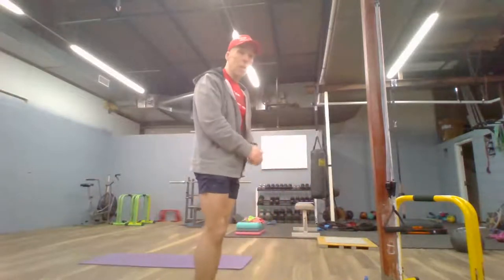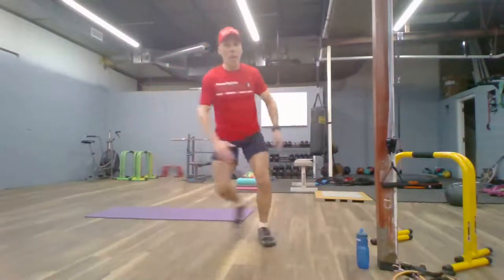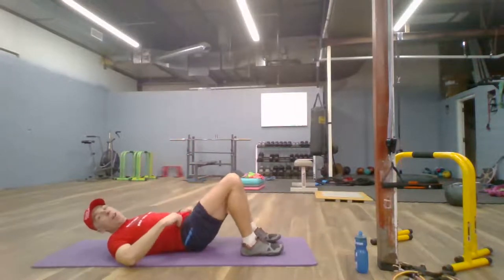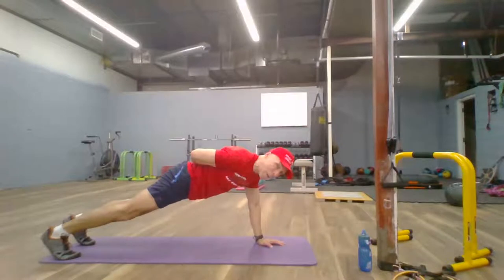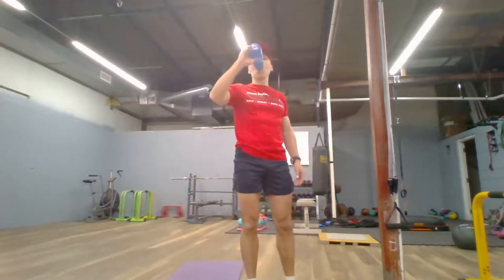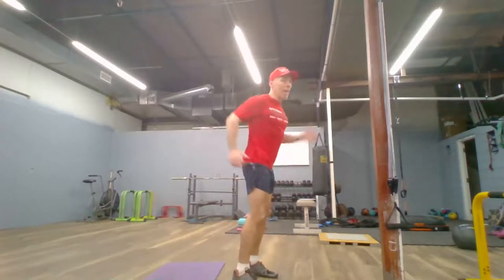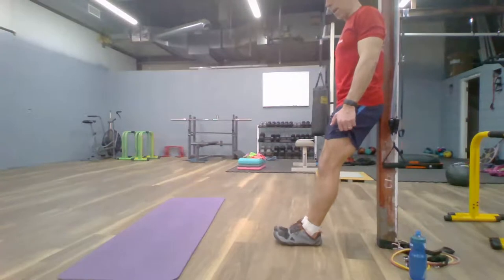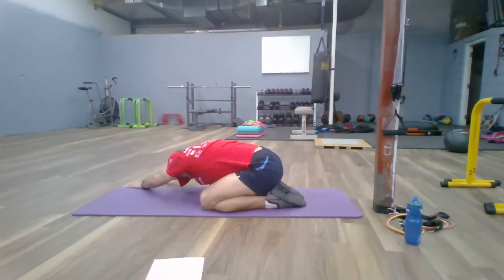Roy's Virtual Workout #6 - Strength for Runners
Today's follow-along-at-home-with-no-equipment live stream workout focuses on strength exercises that everyone - especially runners - will benefit from.